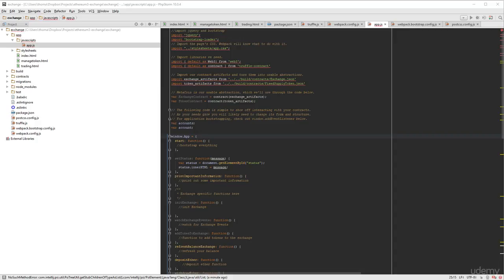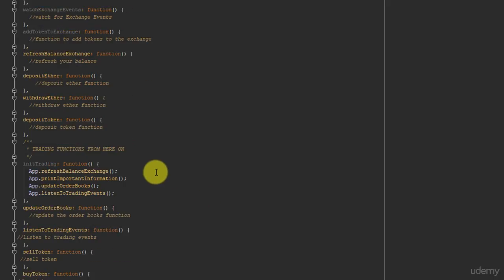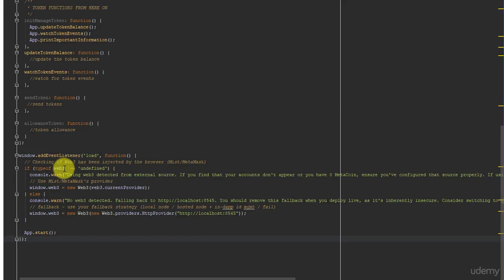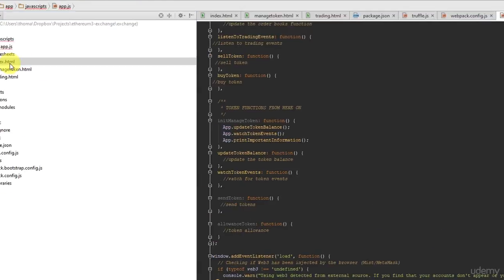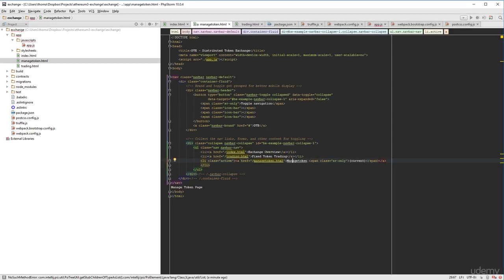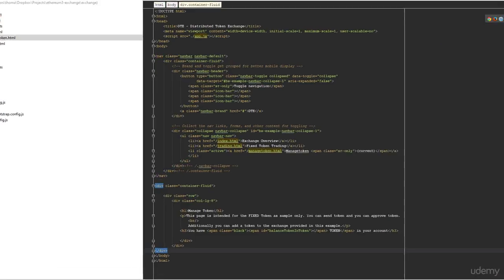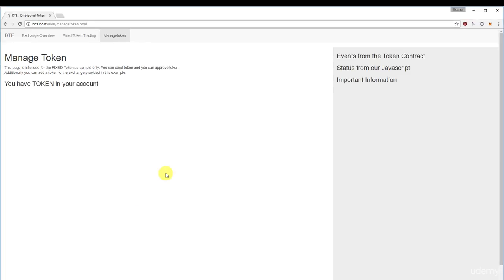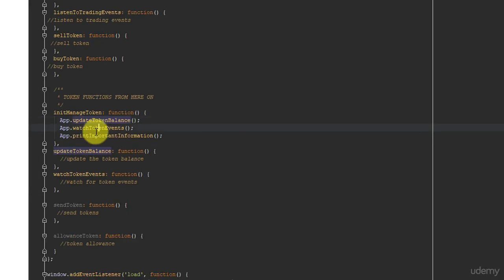102 Scaffolding Our 8UManagetoken8221 Site